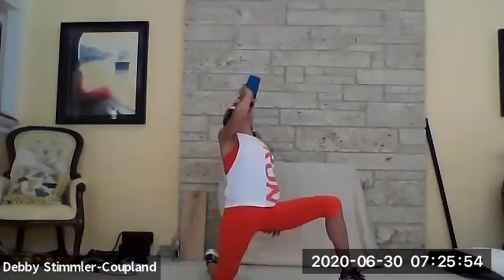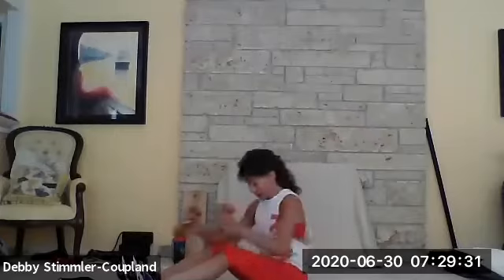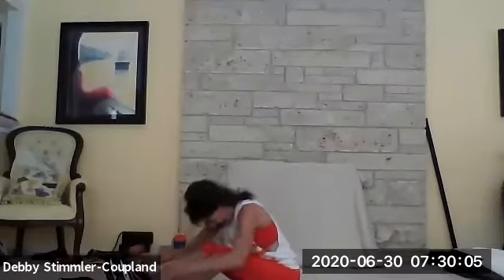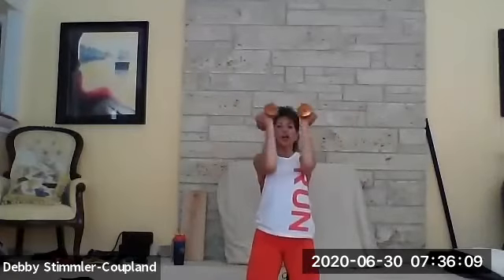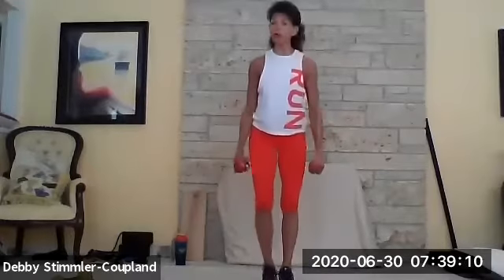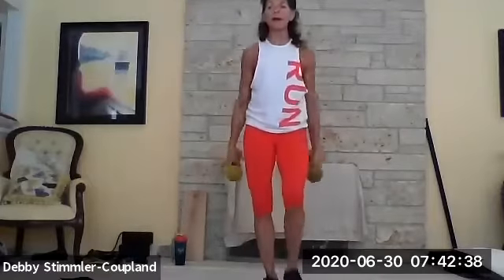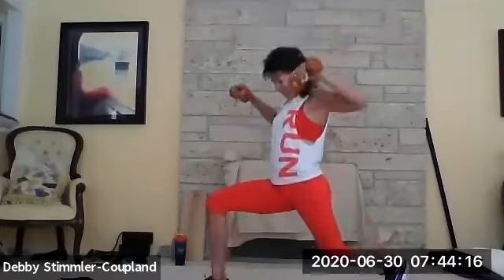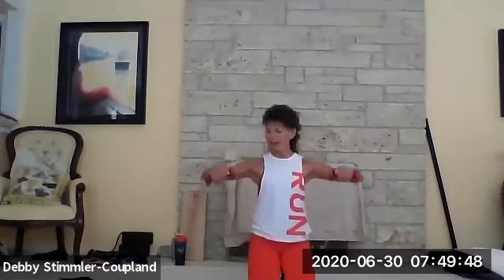Debby Workout with Debby 6:30:20